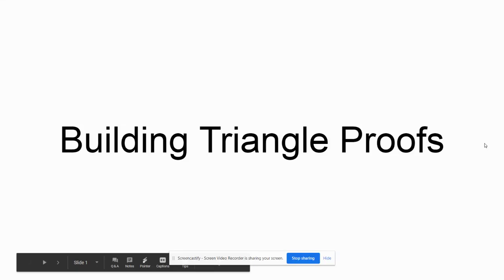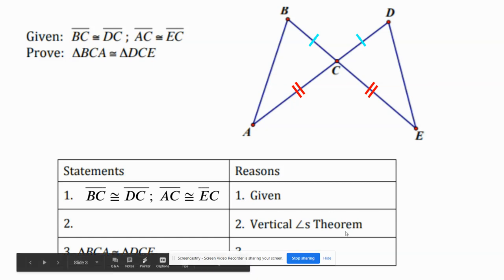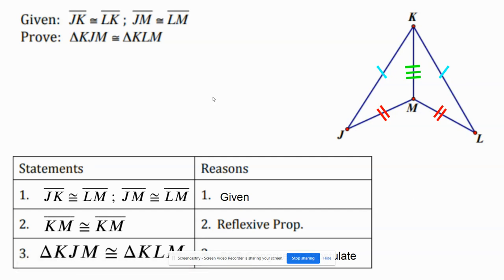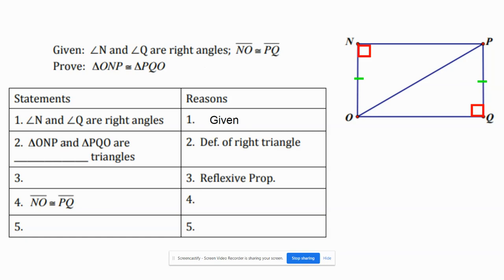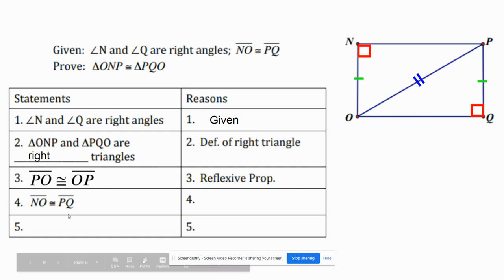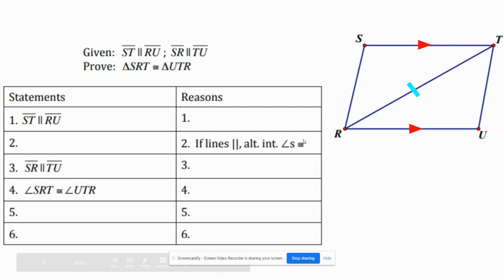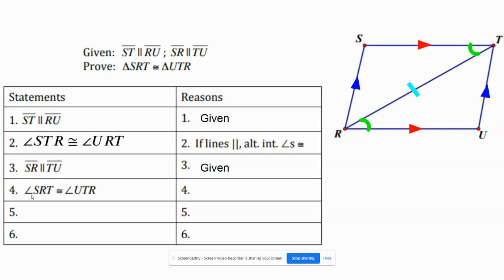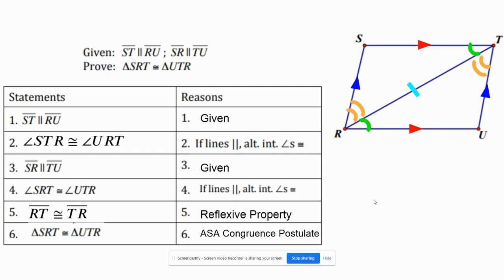Building Triangle Proofs